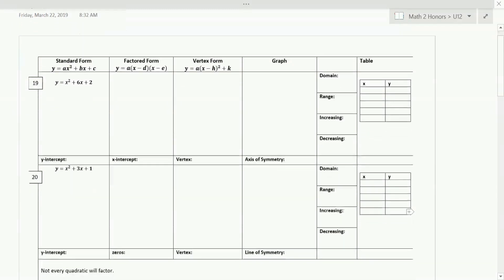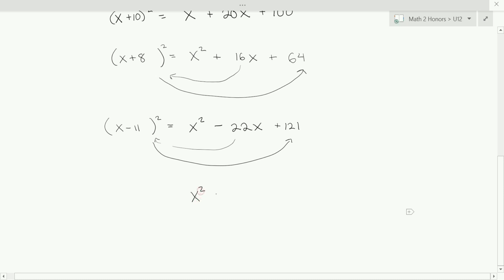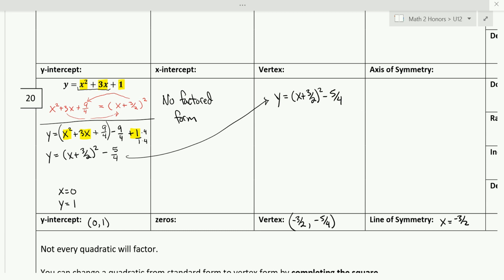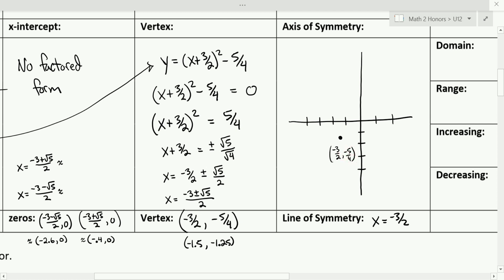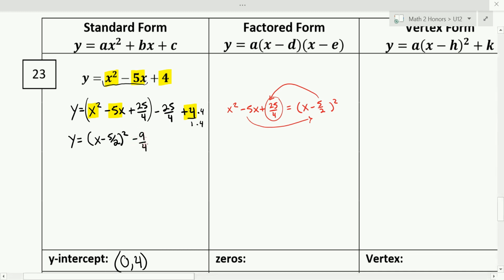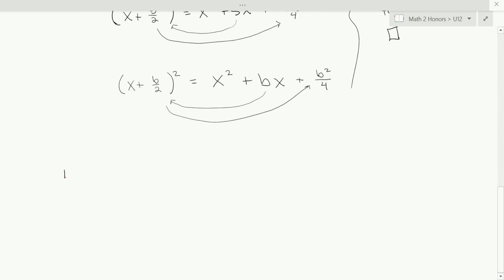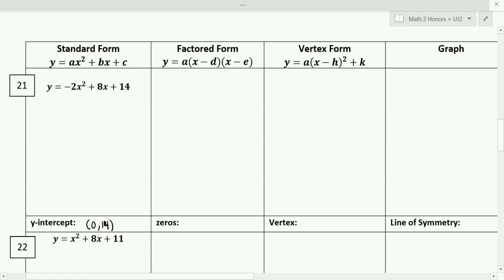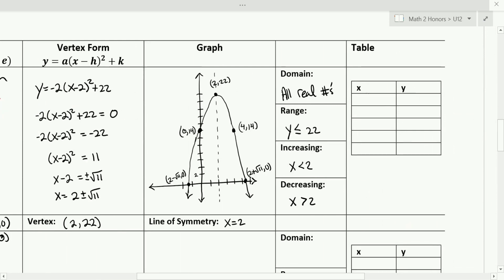Quadratics #20, #21, #23 (M2 Unit 12)